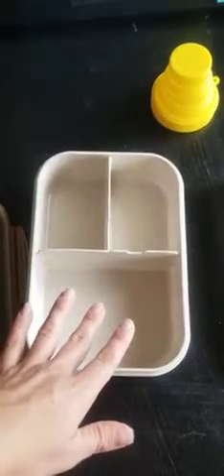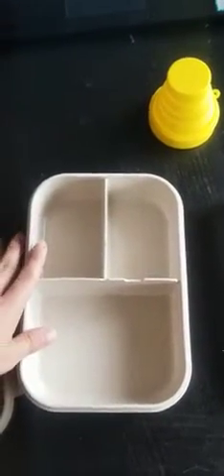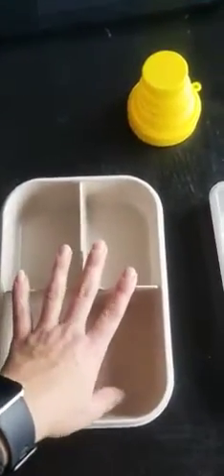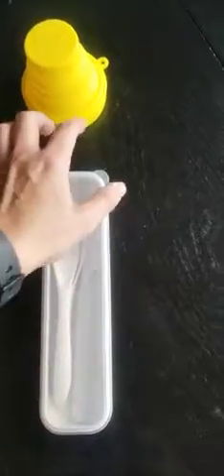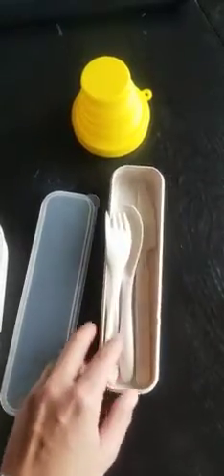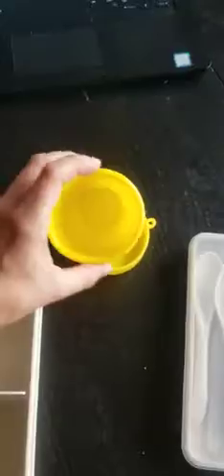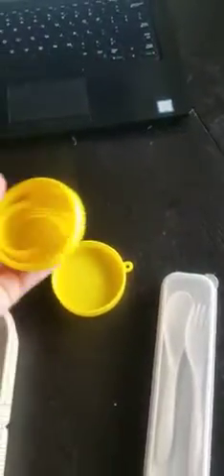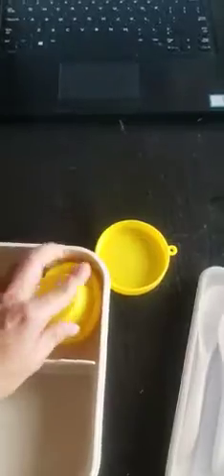free Cutlery and cup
►2 Colour VARIATIONS - Pink lunch box and Champagne Bento lunch box, to differentiate food inside, day of the week or person using it. ✔GIFT on us: When you select this cute lunch box, you get: a Lunch Box a Silicone Cup a 3-Piece Cutlery Set (Spoon + Knife + Fork) with a plastic container box
► BENTO LUNCH BOX: ✔ Amazon buyers trust our brand for high quality, durable products. This will be one of your favourite lunchtime pack purchases!
► CUTLERY: ✔ CUTLERY SET - This reusable Cutlery Set contains a knife, fork, and spoon in a handy, hygienic carrying case, with watertight Klip-it clasp. This portable cutlery is eco-friendly and BPA free ✔ Dishwasher (top-rack), freezer and microwave (without lid) safe. This travel cutlery set is perfect for eating lunches at school, at work, or on picnics. ✔ FULL-SIZED AND ATTRACTIVE - Weighted to feel more like normal flatware, this cutlery is comfortable to use and works with most food
► SILICONE CUP FOR DRINKS: ✔ EASY CARRYING - Unbreakable, space-saving and trendy. Great for camping, hiking or the office. Can be used with cold or hot water.  ✔ MATERIALS - Our collapsible travel cup with silicone lid is environment-friendly, made of silicone and PP, is BPA-free and is good for kids and adults. Moreover, the cup is extremely heat resistant (works in temperatures from -40°F to 480°F), and is dishwasher- and freezer-safe.
► THREE PRODUCTS FOR ONE PRICE: When you select this cute lunch box, you get: ✔ Lunch Box  ✔ Silicone Cup ✔ Cutlery Set (Spoon + Knife + Fork) in a plastic container box  ❤ If you have any questions, don't hesitate to contact us. We stand 100% behind of our products. ❤

children's ceramic plates and bowls
children's plates and bowls
children's tumblers
children's stainless steel cutlery sets
ikea smaska
ikea kalas
ikea plastic cups australia
bpa free children's dinnerware
corelle children's dishes
ikea kalas flatware
kids play dishes
ikea plastic bowls with lids
cutlery images with names
pictures of cutlery and crockery
cartoon pictures of cutlery
free clip art fork and spoon
knife and fork clipart free
images of crockery
dishwasher safe plastic cutlery
reusable non metal utensils
preserve cutlery dispenser
reusable spoon and fork
plastic cutlery set
knork
children's dinnerware australia
target kids plates
silicone baby plate australia
divided plates australia
baby cutlery stainless steel
personalised childrens dinner set australia
biodegradable plates woolworths
eco friendly postage bags australia
biodegradable party supplies australia
bamboo plates kmart
eco friendly takeaway food containers
biodegradable packaging suppliers australia